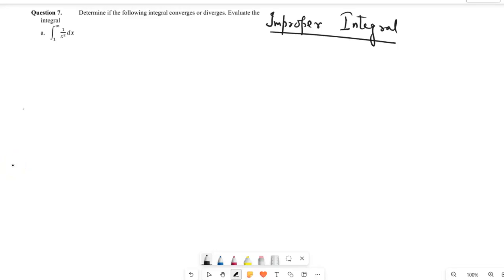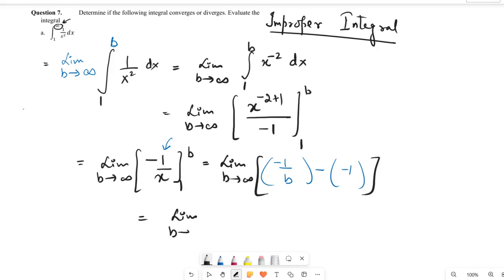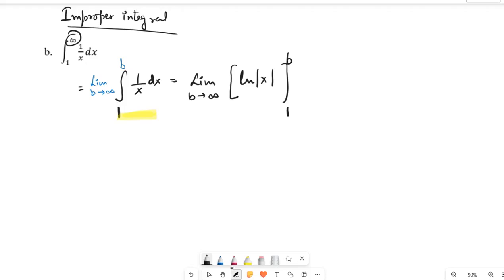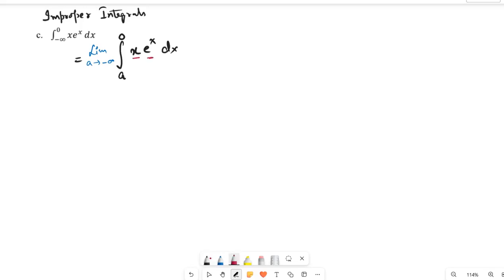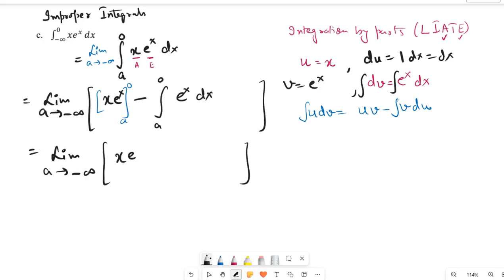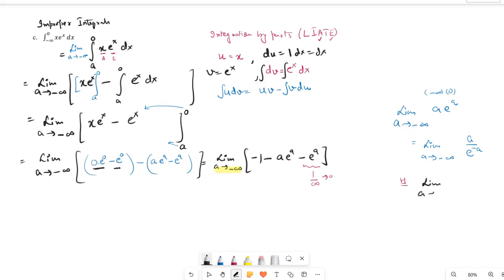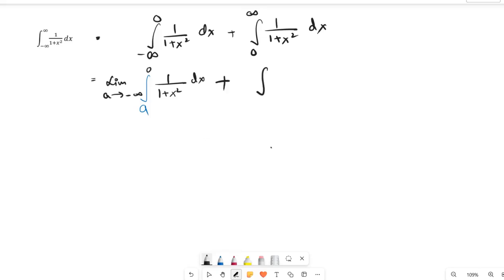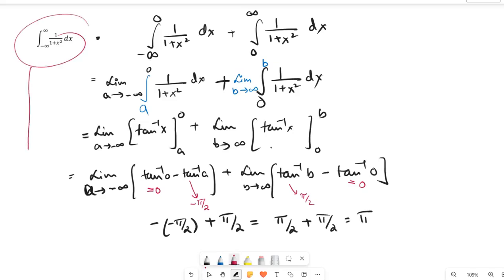Math1720 Exam 2 Review Part 12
Calculus II- Improper integrals